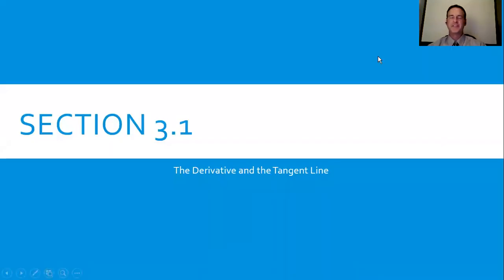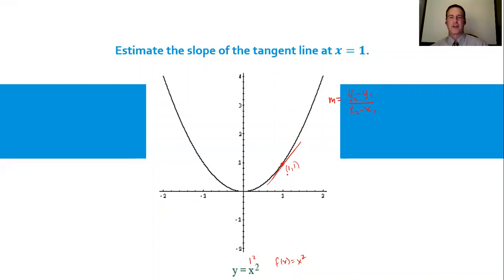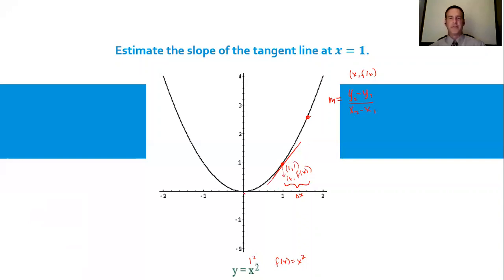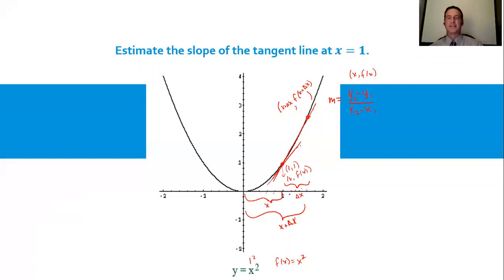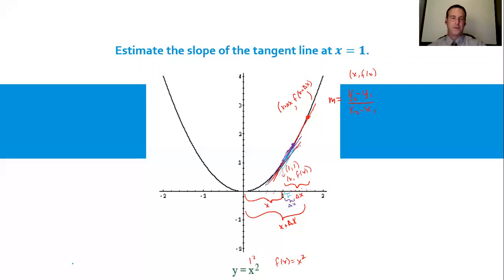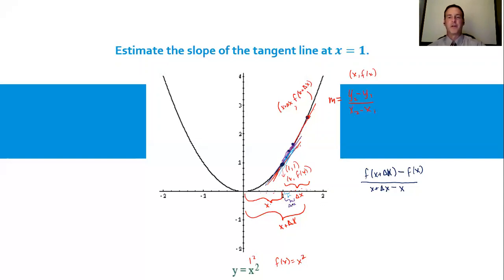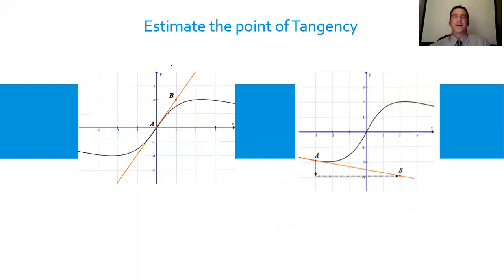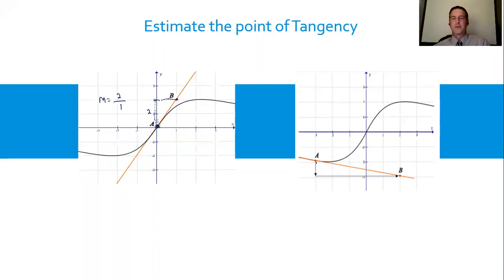AP Calculus Section 3.1 Part I